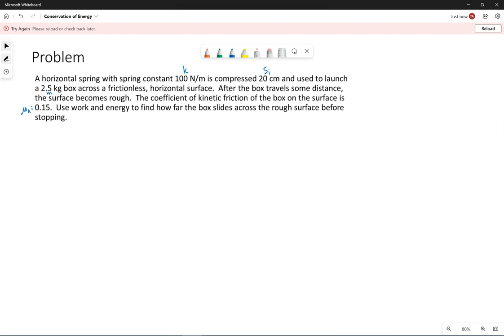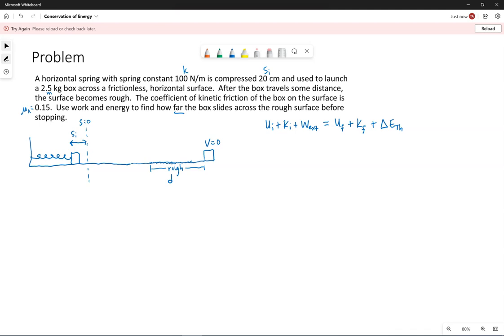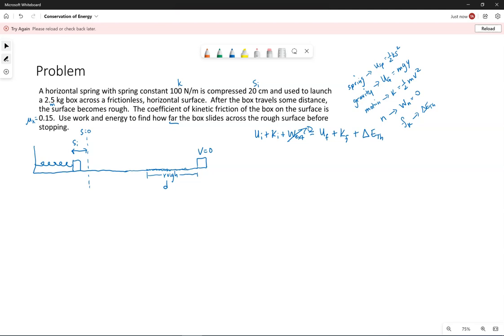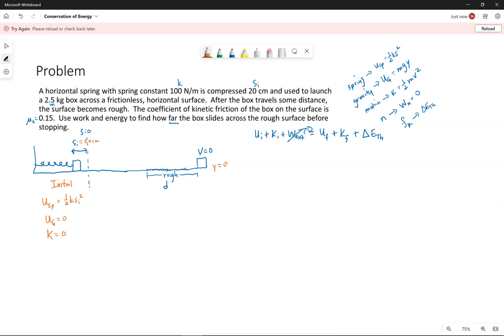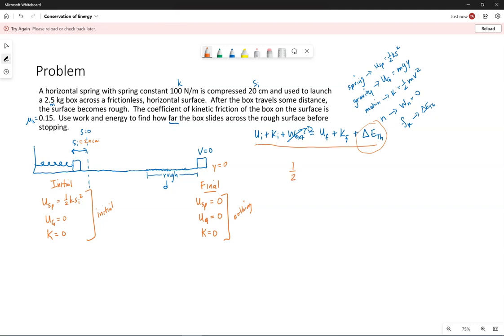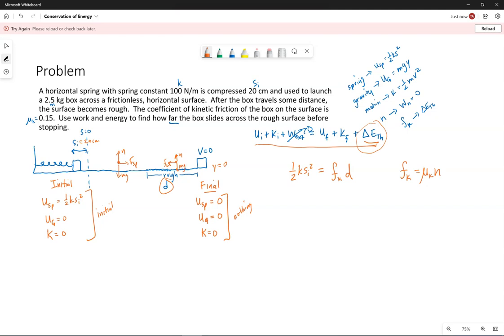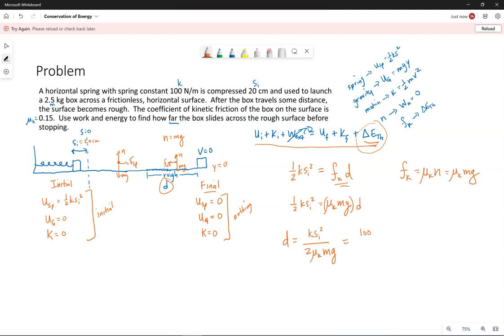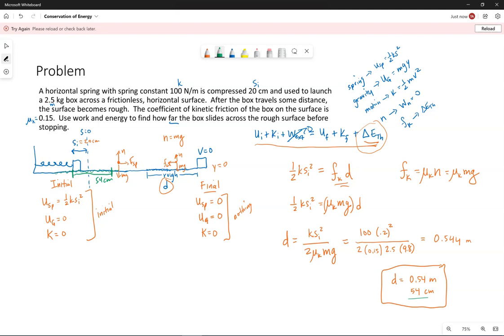Energy example 3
This is an example problem solved with conservation of energy.  It involves a spring launching a box across a floor and friction stopping it.